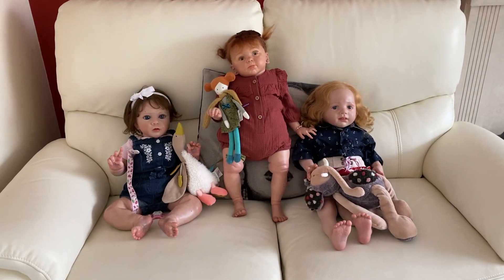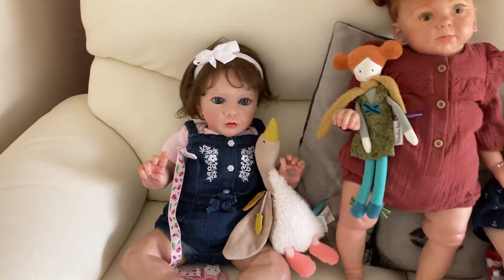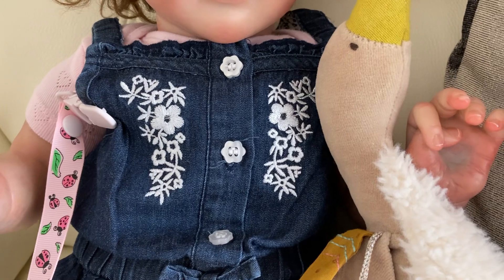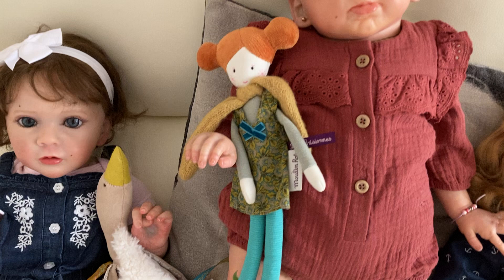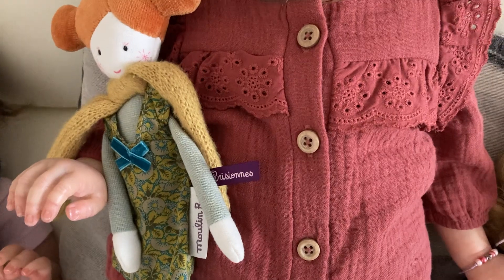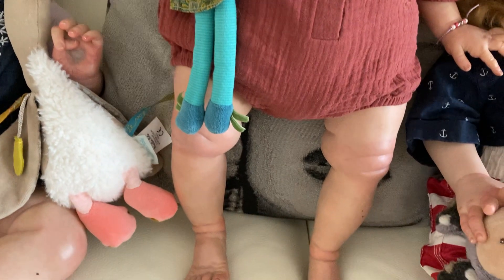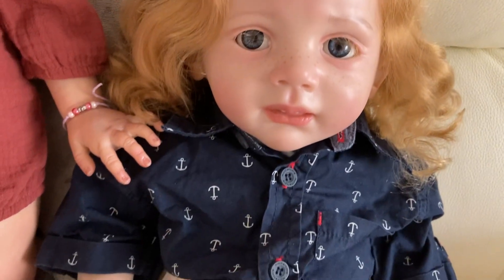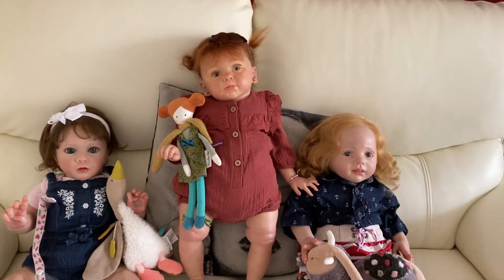Reborn Toddler Tuesday